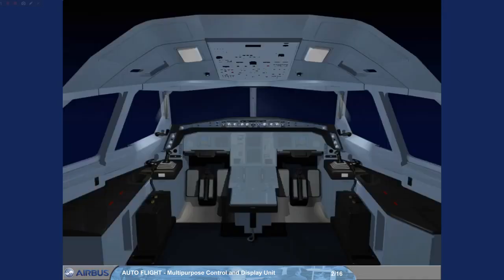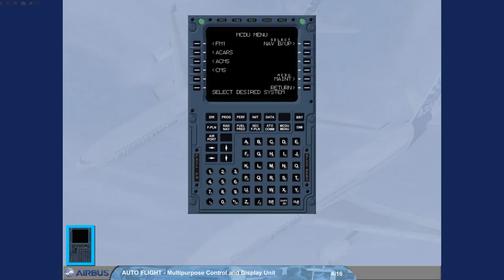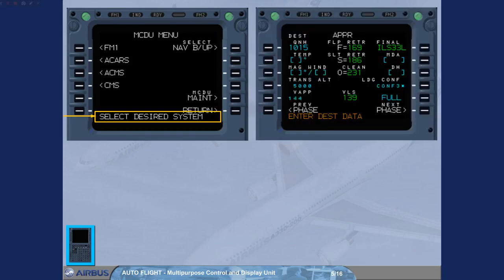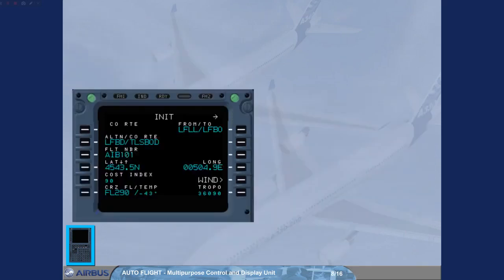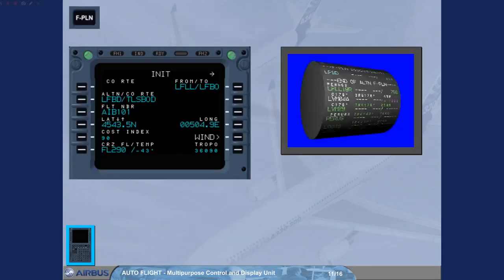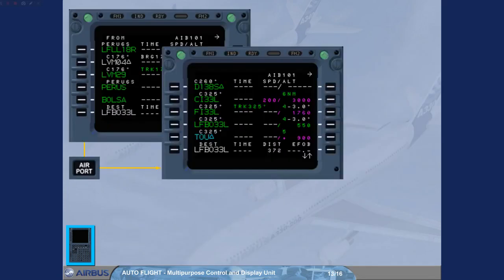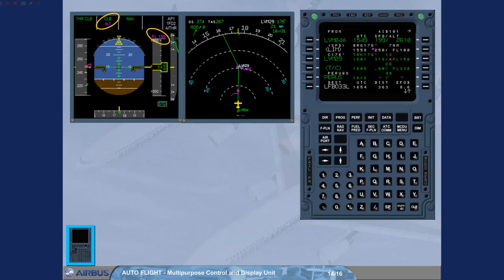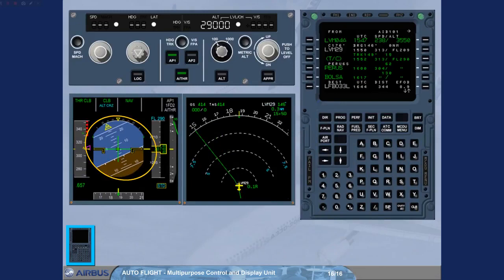Airbus A330 A340 Training Cbt #16 Multipurpose Control And Display Unit (MCDU)